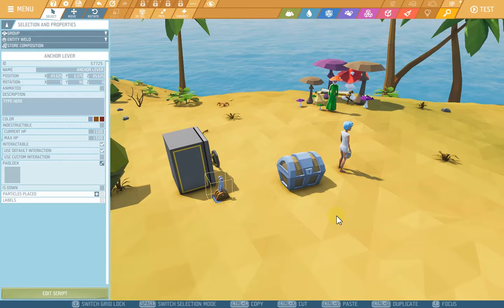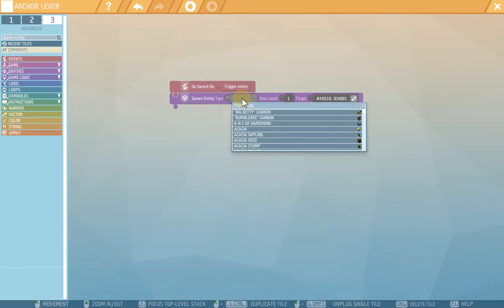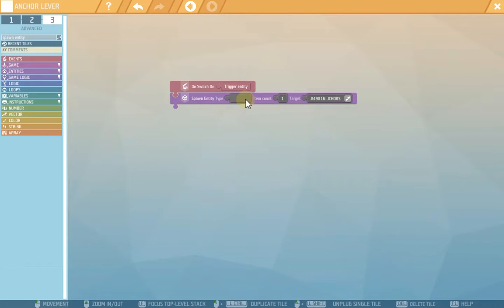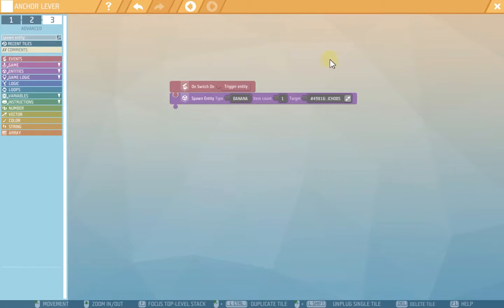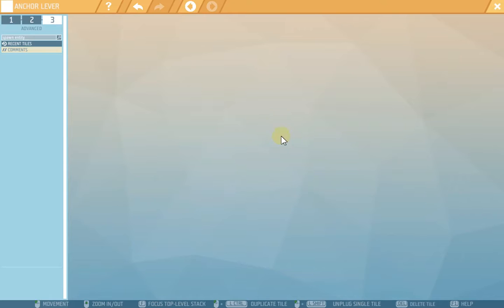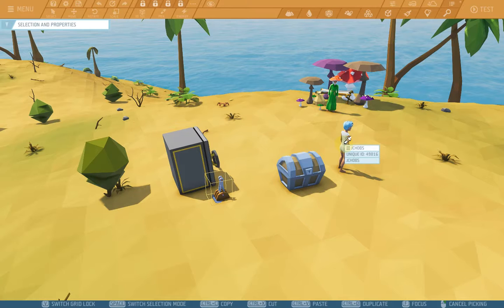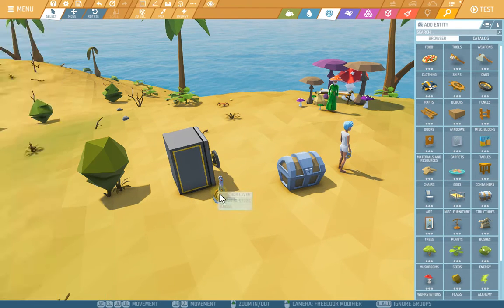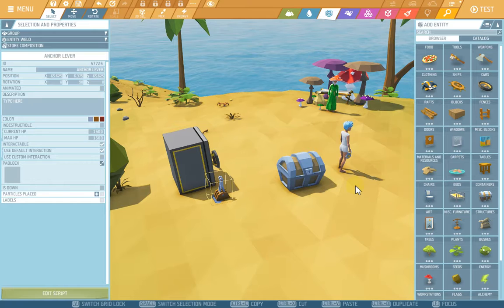ylands editor bug